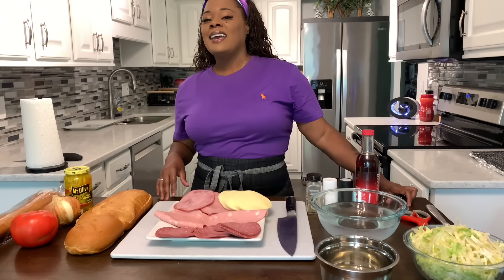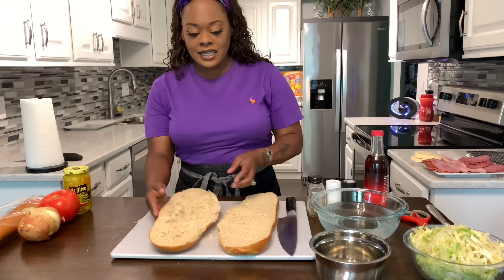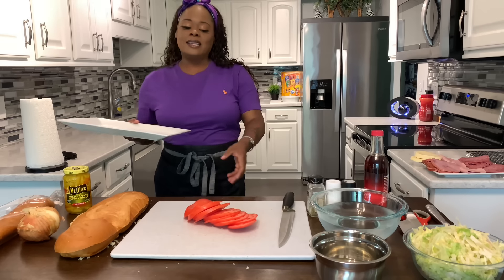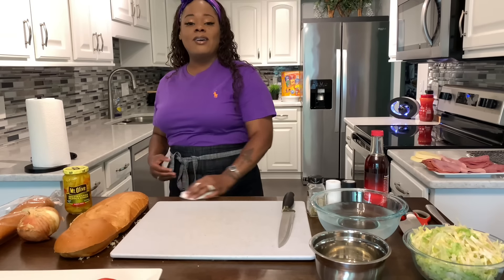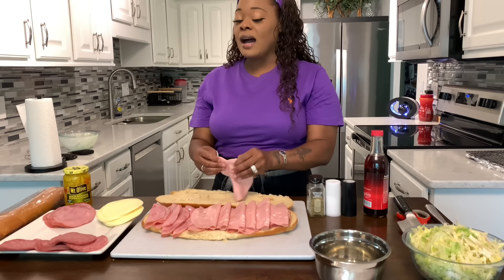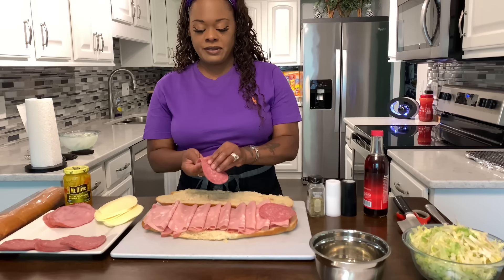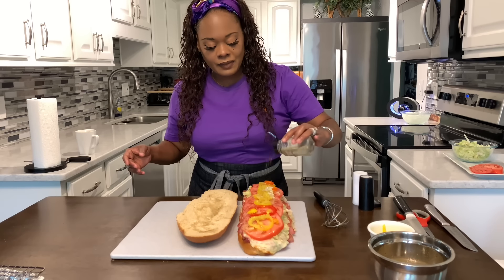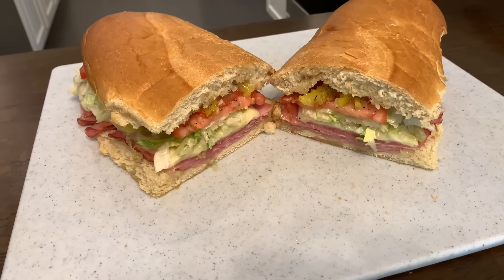When I Make Hot Italian Subs Everyone's Happy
Hello everyone welcome to my channel in todays video I show you hoe to make a Delicious Hot Italian Sub Sandwich that is packed with the ultimate flavors we chose the best deli lunch meats and provolone cheese that melts so well and the freshest of veggies we also make a homemade Italian dressing that will set the sandwich off in a good way. In The Kitchen With Gina Young loves sharing my recipes with the world Easy How To Cook Video Tutorials Daily The Best Cooking Channel on YouTube for Beginners Gina Young Recipes Gina Young Cooking Channel Easy Recipes that Taste good enjoy the recipe . Hot Italian Subs

Ingredients
dressing ingredients
salt pepper Italian seasoning
1/2 Cup light olive oil
 3-4 Tbls red wine vinegar
Hard salami
Mortadella
hot capricola ham or regular ham
Italian bread
provolone cheese
all meats sliced thin
shredded lettuce
fresh tomato
banana peppers
onions optional
God Bless enjoy the recipe